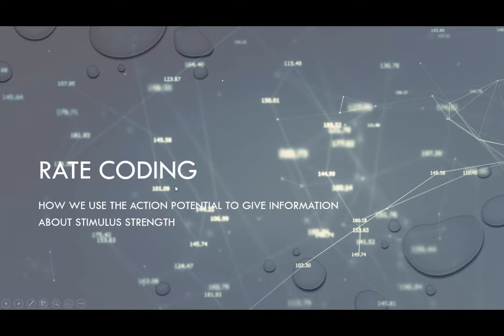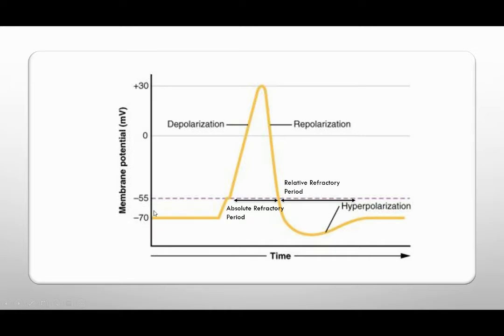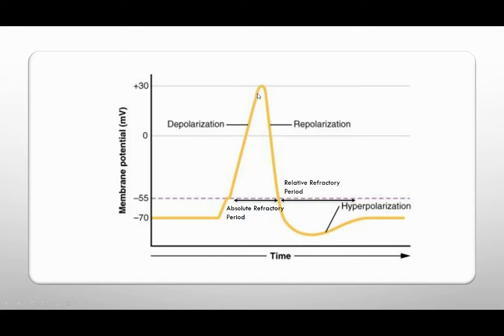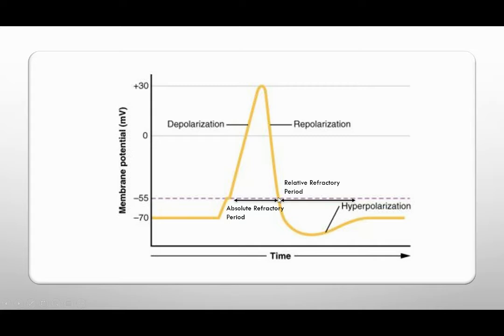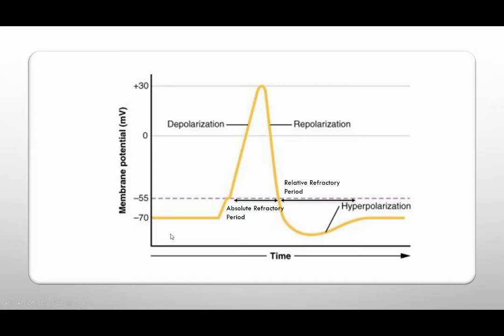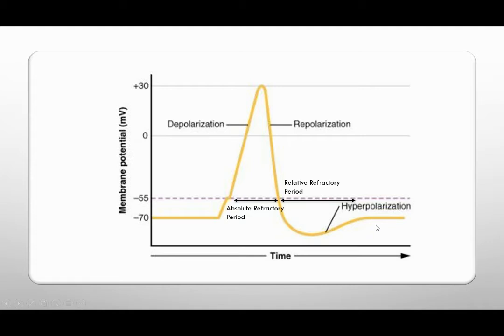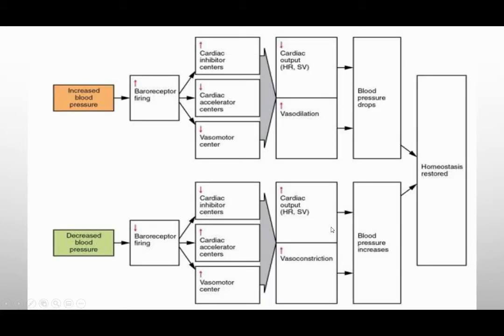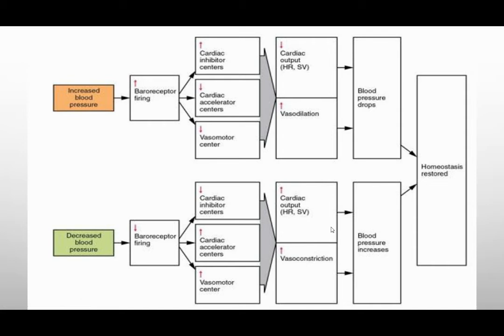Rate Coding: How we use the Action Potential to code for stimulus strength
This video explores the concept of rate coding. It is the frequency of firing, not the action potential itself that provides useful information about the stimulus strength.